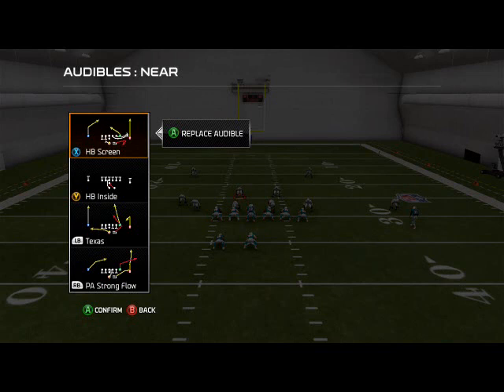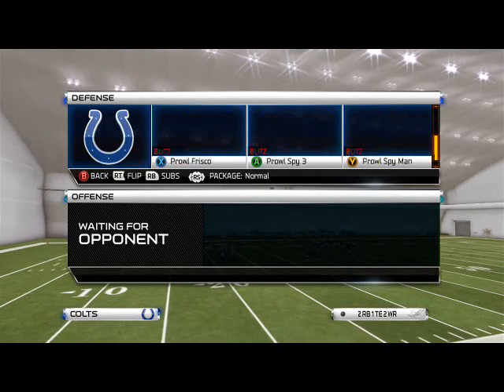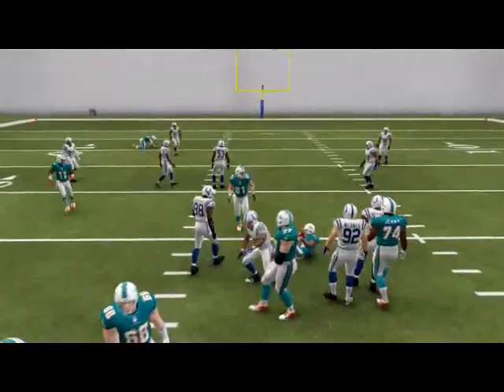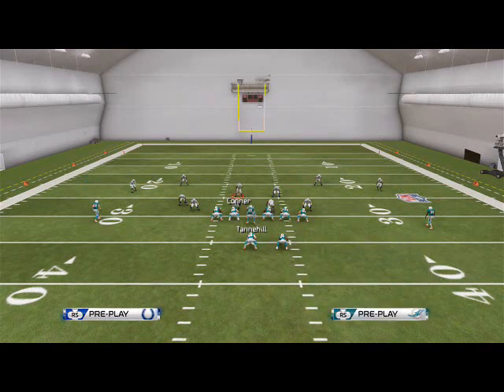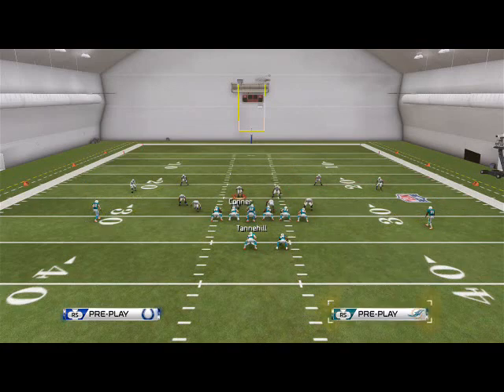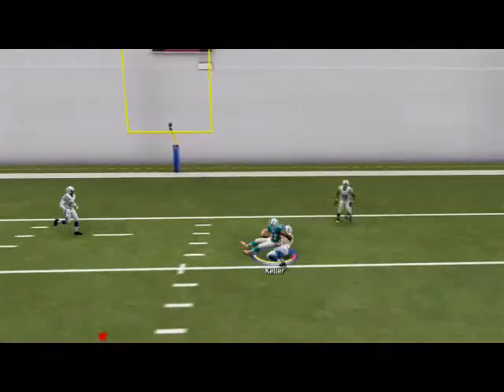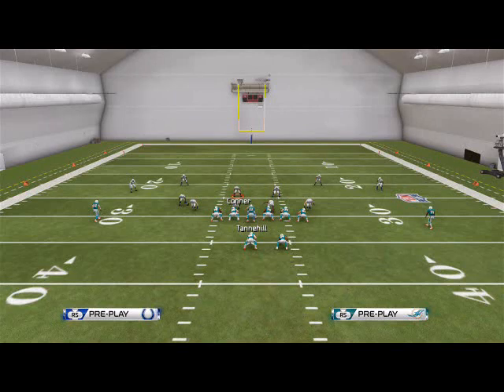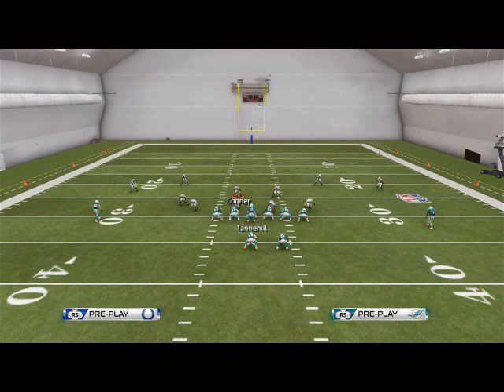Madden NFL 25| Madden 25 Offensive Tips: West Coast Offensive Guide-Zone Beater